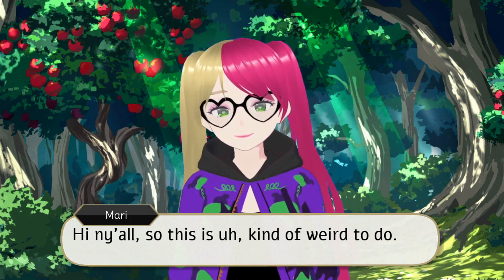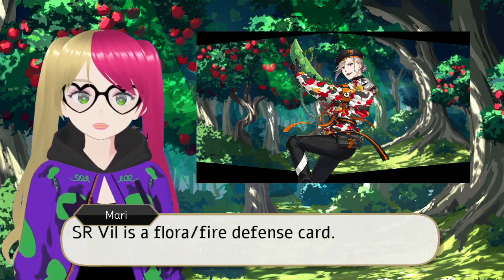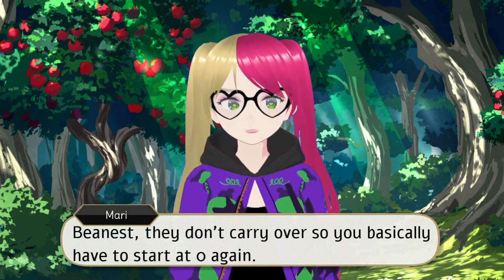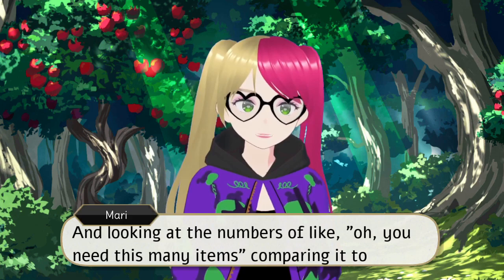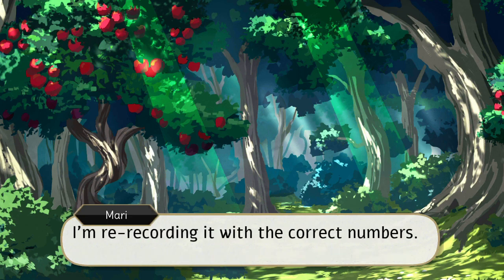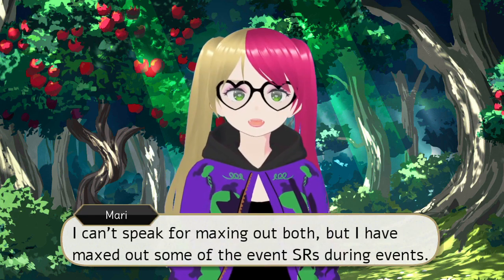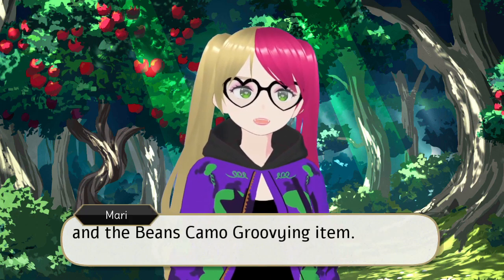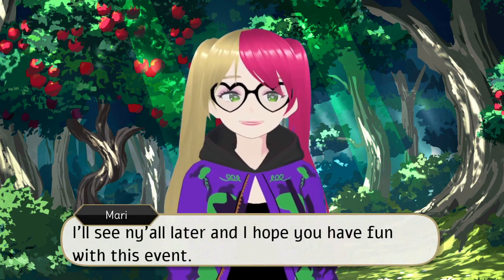Twst Event Guide: Be or Be Beanest [Open Captions]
Ngl it feels a bit weird we're getting this so soon, but I don't mind it. I wish everyone trying for Floyd good luck!!

Sources
- me lmao

Resources
[I took out the link since I've repurposed that spreadsheet for a more current event]

Art Stuff
- Textbox, beginning screen/thumbnail, background, and end card from Twst
- Model made by me, most of the textures are Vroid's defaults except the clothes/accessories, which are made by me